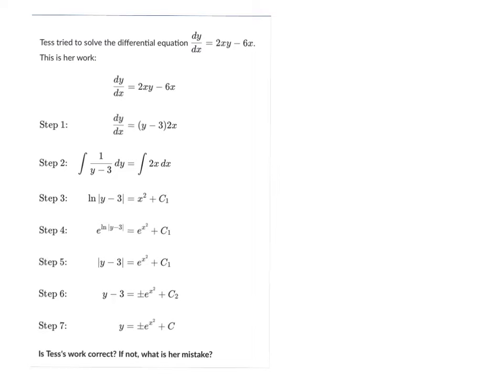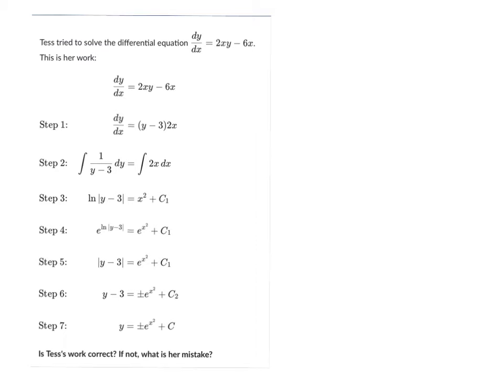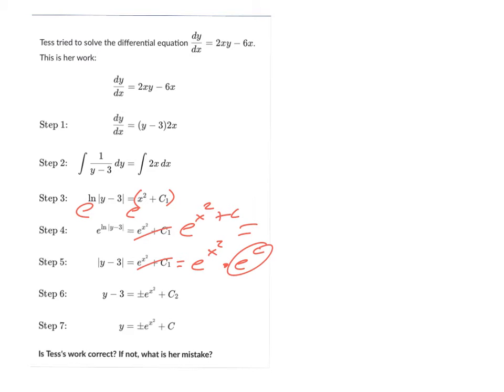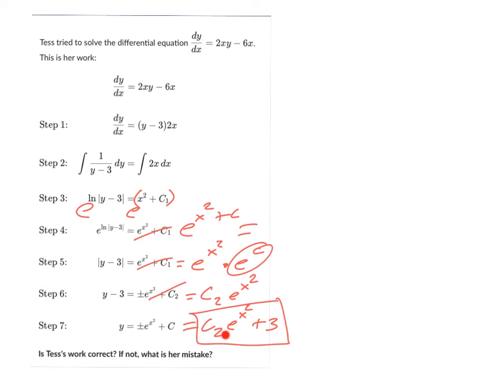Calc-Sep Diff Eqs- Freq missed #4